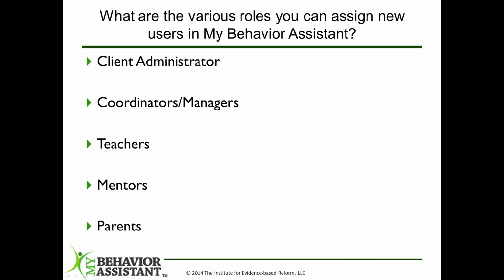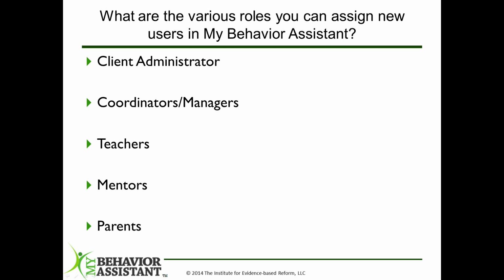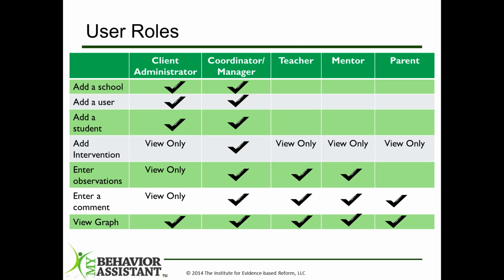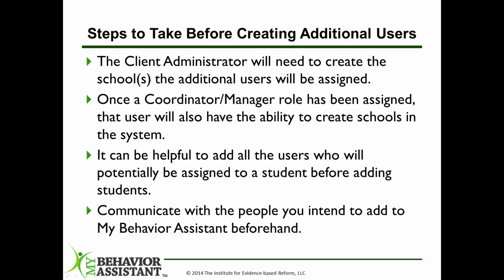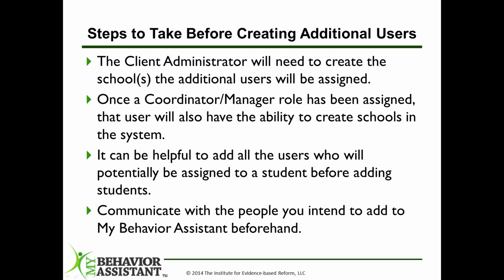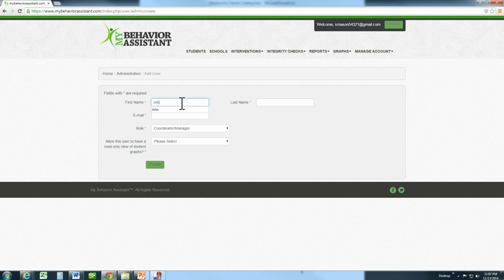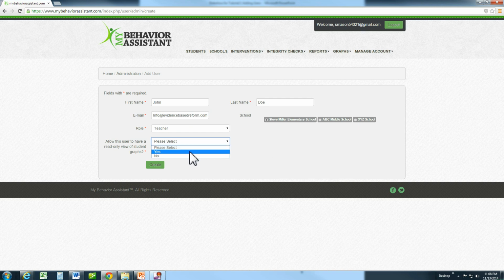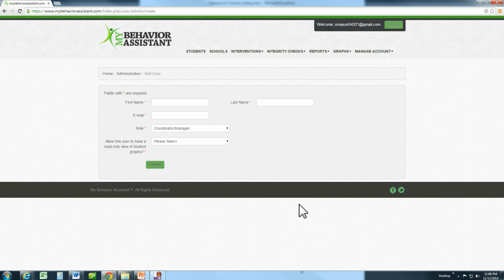1 My Behavior Assistant Tutorial – Creating Users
My Behavior Assistant is a web based software designed to help caregivers and parents implement evidence-based interventions. This video helps our customers understand each role in My Behavior Assistant software. The video also demonstrates how you can create all the various user roles in My Behavior Assistant!